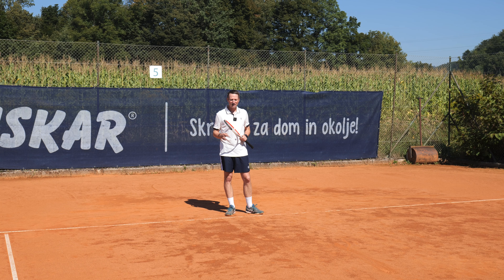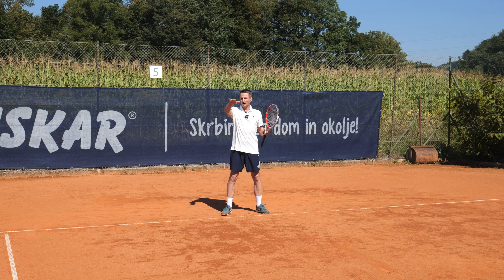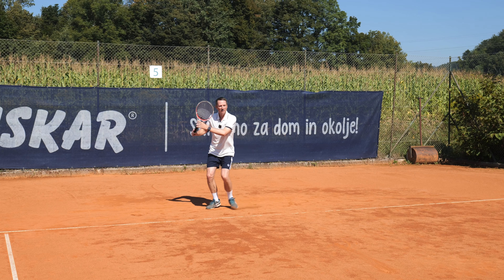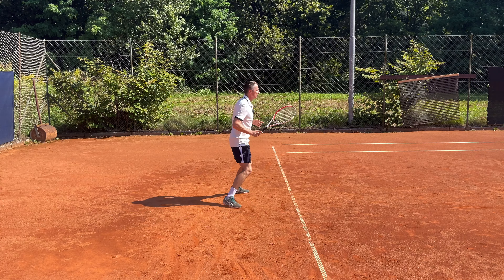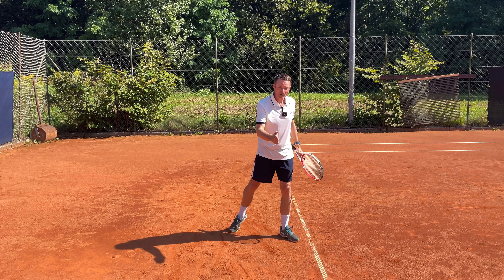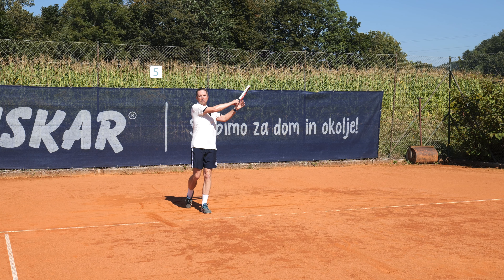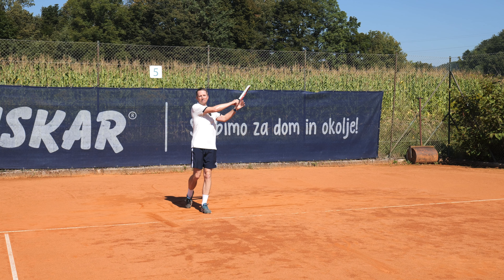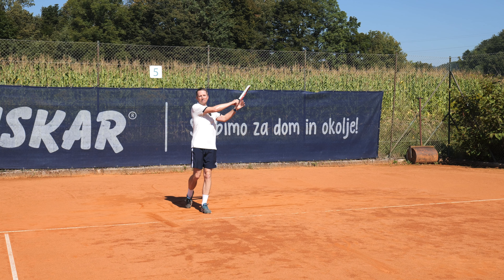Best Tennis Movement Tips - For Better Balance And Weight Transfer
These fundamental tennis movement tips are especially important for adult recreational tennis players since they simplify the complex footwork into just a few easy to follow tips.

The first movement tip is about your posture and height as you move around the court. The rule of the thumb is that you should be around 10 cm / 4 inches lower than your usual upright height.

Players are too often moving around the court being too upright which makes it difficult to accelerate and control your balance.

The second footwork tip is looking to move into the ball in an "L" shape of movement.

That means that you first want to get really well behind the ball so that you can now transfer weight forward into the ball.

If you don't visualise moving in L shape then you will end up many times in closed stance and not being able to rotate your hips into the ball.

The third movement tips is called "moving down the slope". Tennis players tend to move around the court in a horizontal line and as they get to the ball they don't have time to load the legs.

But if you move from the beginning with the idea of moving "down the slope", then when you arrive to the ball you will already have legs loaded and you can rise into the ball.

0:00 Lower Yourself By 4 Inches
2:31 Move In The L Shape
6:14 Moving Down The Slope
11:01 Always Keep Moving